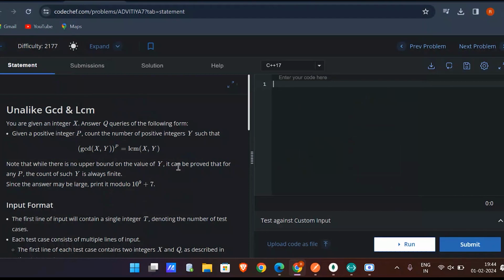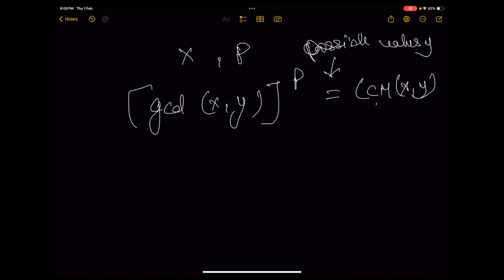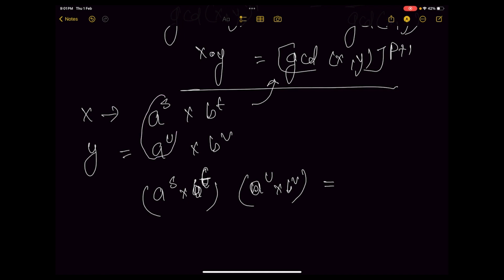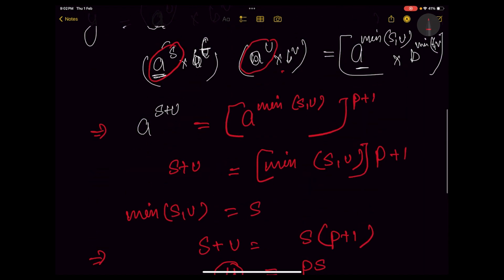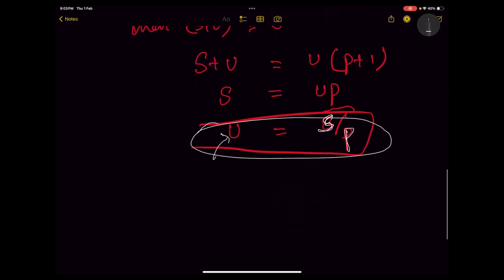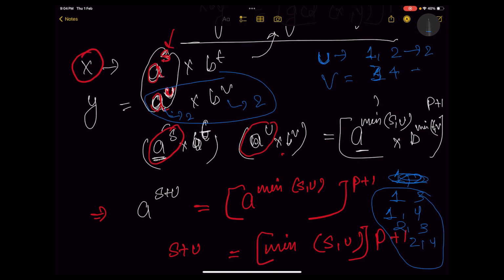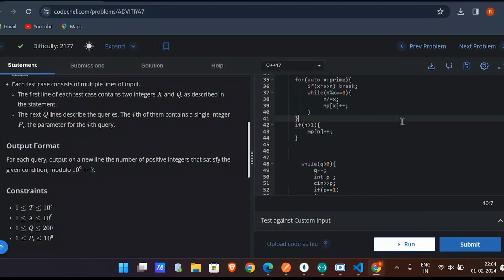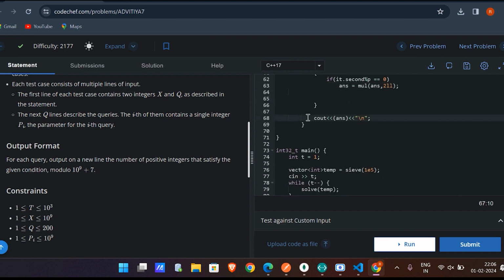Unalike Gcd & Lcm | CodeChef STARTERS 119 |Explanation + Code